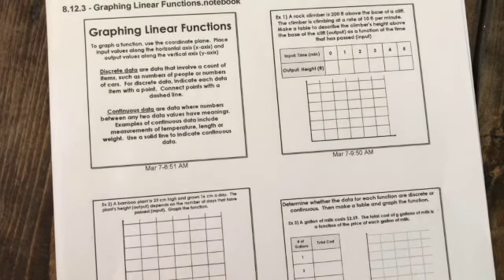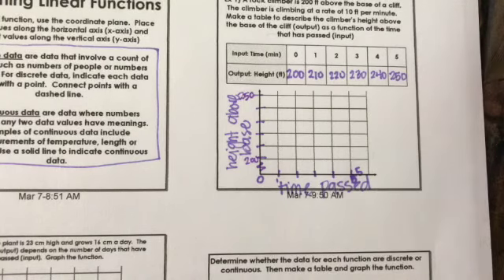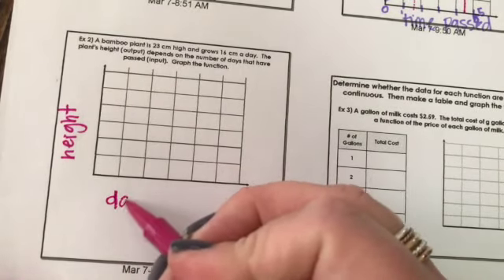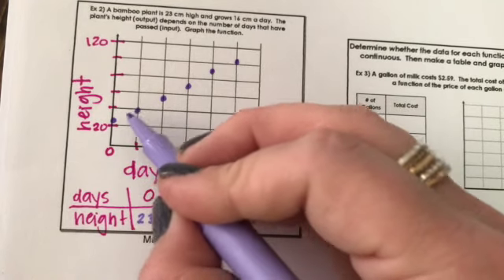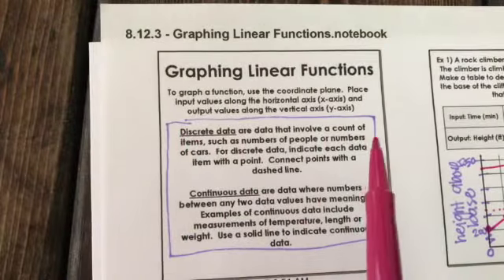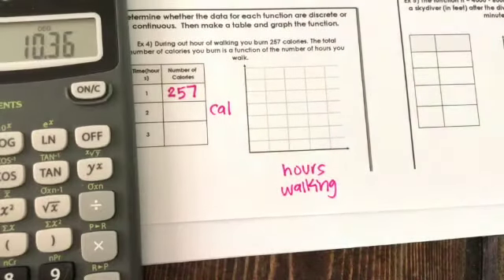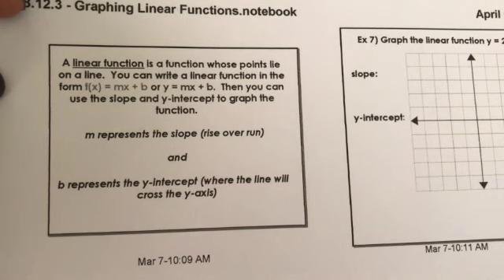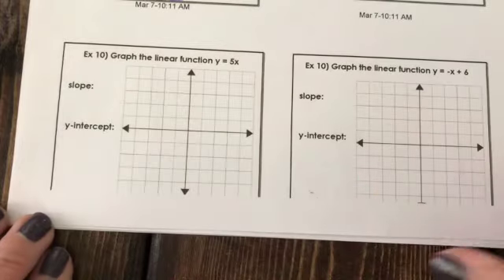graphing linear functions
This video is about graphing linear functions